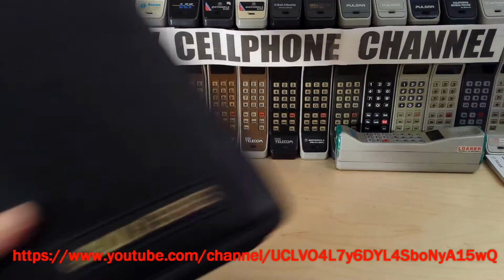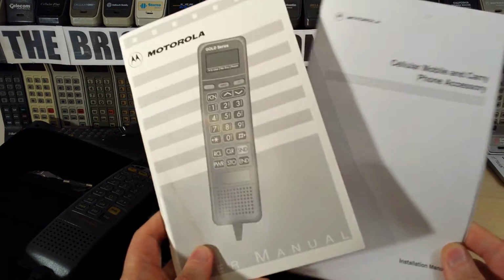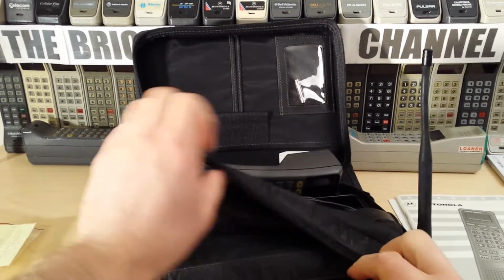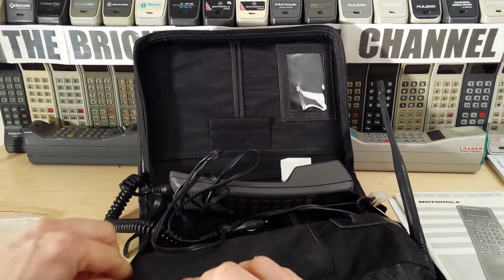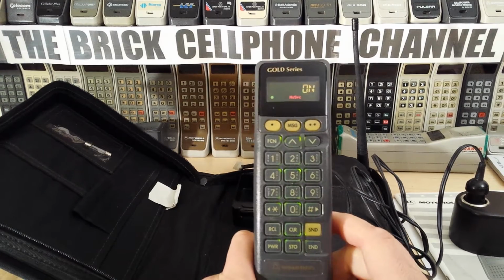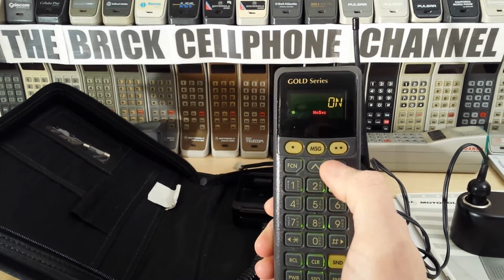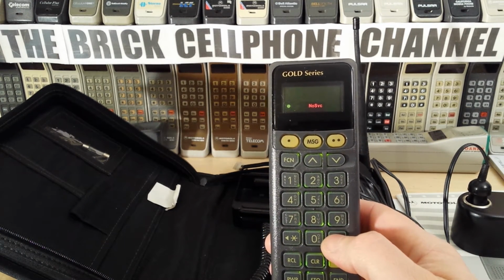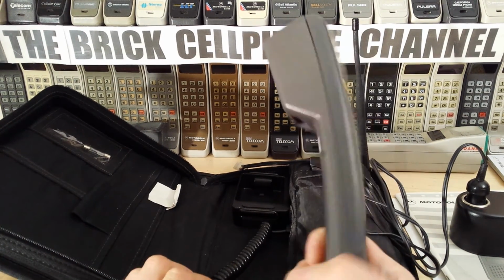Motorola Gold Bagphone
This is a Motorola Gold bagphone - in essence the Gold version of what looks like a 2900 or 2950.